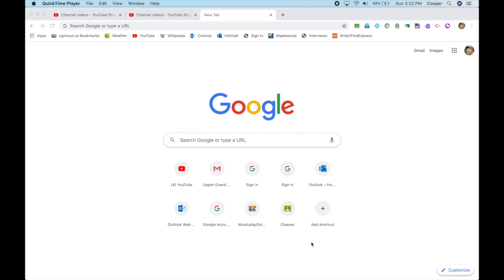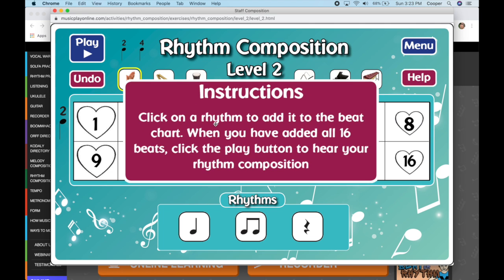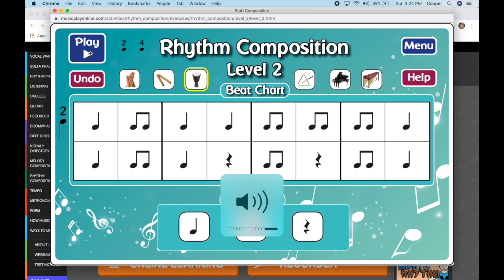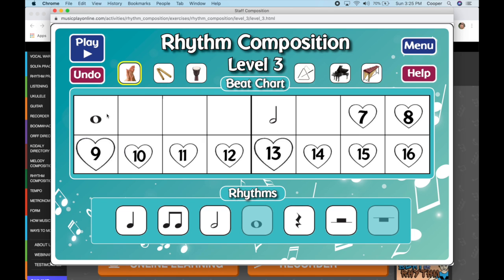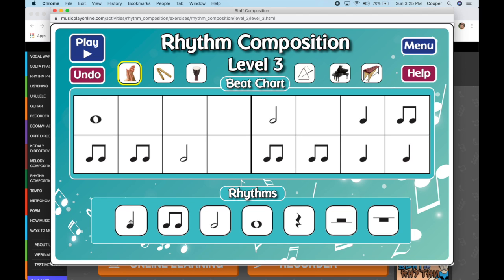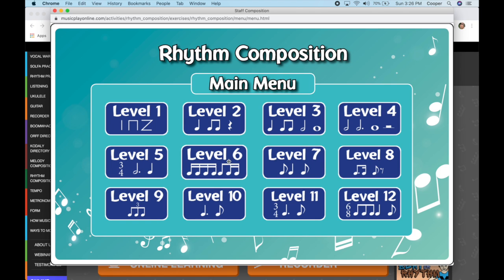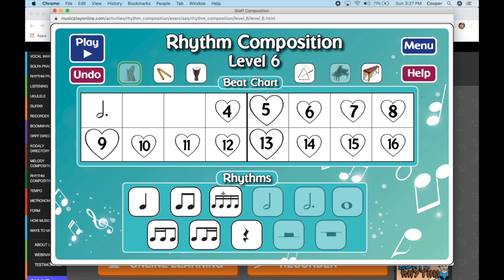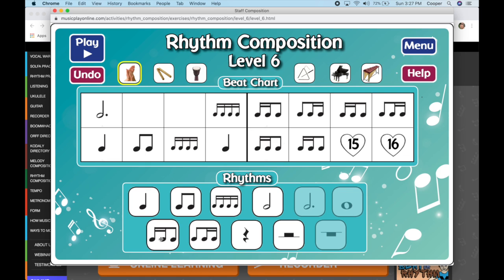Mr. Cooper shows how to use Interactive Rhythm Composition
It's time to have some fun with creating your own composition using Interactive Rhythm Composition. Mr. Cooper shows how to use musicplayonline.com to further your rhythm compositions.